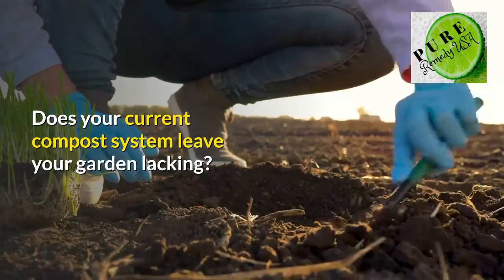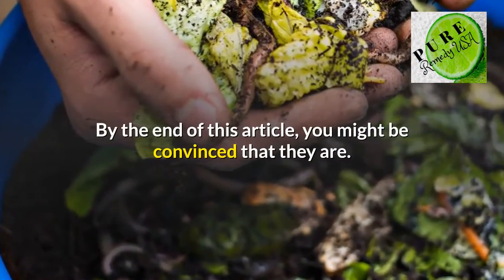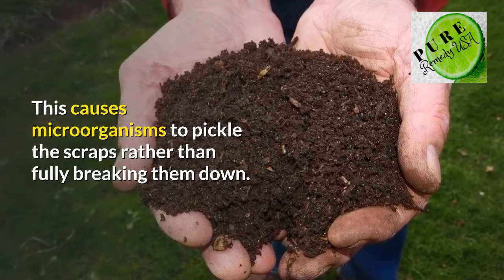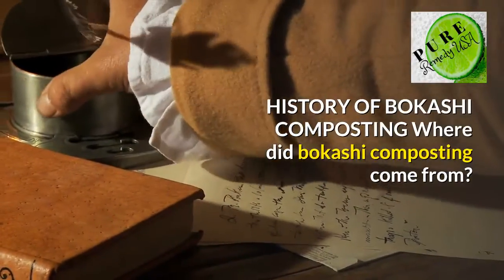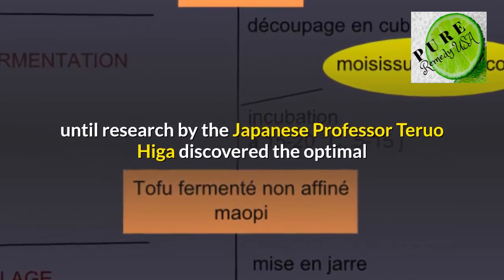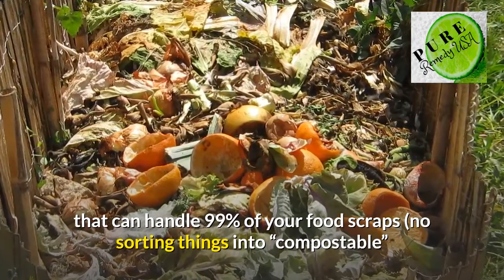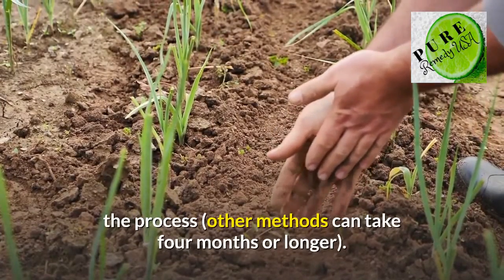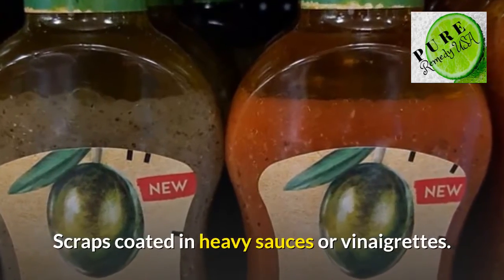composting with a bokashi bucket how to get started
Does your current compost system leave your garden lacking?

Are you sick of having to sort out the veggie scraps from meat and dairy products?

It might be time to experiment with a more advanced composting system- one that lets you build up your soil without being overly picky about the ingredients, and without producing bad odors in the process.

Using a bokashi bucket flips the process for standard systems by pickling your scraps in low oxygen conditions instead, leaving you with a quick forming, nutrient-dense soil additive that diverts the majority of your kitchen waste away from the landfill.

But what is bokashi composting, and are the benefits worth investing in a whole new compost system?

By the end of this article, you might be convinced that they are.

Having originated in Japan, bokashi (a term that translates to ‘fermented organic matter’) is a fermentation process that relies on inoculated materials, usually bran, to transform kitchen scraps into high-quality compost.

Unlike traditional composting systems, a bokashi bucket can handle meat and dairy, making it perfect for anyone who is sick of sorting through their food scraps for standard compost.

Despite its name, the bokashi method isn’t fundamentally about composting.
Instead, bokashi buckets work by putting food scraps through an anaerobic (no oxygen) fermentation process.

This causes microorganisms to pickle the scraps rather than fully breaking them down.

This bokashi “compost” is infused with beneficial bacterial strains like lactic acid (Lactobacillus spp.), non-sulfur bacteria (Rhodopseudomonas spp.), and yeast (Saccharomyces spp) that are similar to the bacteria found in yogurt.

Together, they produce a sour, yeast-like scent that’s comparable to animal silage. These added microbes make it easier for garden plants to take in its nutritional content.

Bokashi composting also stands out from standard processes because the final stage requires you to briefly bury the fermented materials outdoors to complete the decomposition process.

HISTORY OF BOKASHI COMPOSTING
Where did bokashi composting come from?

The quick answer is traditional Asian agriculture. Many countries have a long tradition of collecting and cultivating naturally-occurring soil microorganisms for improving their agricultural results while minimizing their need for outside soil amendments.

These farmers would collect and ferment their food scraps, first by burying them in the ground for several weeks to let the natural microbes do the work.

Once the scraps had fully fermented, they would be dug up, mixed with soil, and incorporated into garden plots.

This traditional bokashi method was practiced for centuries with little change until research by the Japanese Professor Teruo Higa discovered the optimal ratio of microbes to the material for efficient fermentation for food scraps.

Bokashi buckets today utilize this ratio to improve their efficiency, ensuring that bokashi fermentation is a quick, reliable process that creates consistent results.
With so many composting strategies available, how are you supposed to decide which one is right for you? Learning how to compost with a bokashi bucket makes sense in your situation if you:

1. Are tired of trekking out to the outdoor compost pile each day

2. Want to work with a system that can handle 99% of your food scraps (no sorting things into “compostable” and “not compostable” piles)

3. Want a compost system that’s free from foul odors, won’t attract vermin or fruit flies, and can be kept inside.

4. Struggle to maintain the optimal balance between “greens” and “browns” in your compost pile.

5. Are you looking for an efficient (and trendy!) way to make your home more environmentally friendly.

6. Want compost that is pathogen-free, thanks to high acidity levels during the fermentation process.

7. Are you looking to create compost that doesn’t produce heat or greenhouse gases like methane or CO2.

8. Want compost you can use within six weeks of starting the process (other methods can take four months or longer).

9. Are looking for an efficient way to keep food waste out of landfills

While bokashi buckets are famed for making composting straightforward, not all foods do well in the system.

Some ideal forms of kitchen waste include:

Produce scraps

Rice, pasta, and bread

Meat, dairy, and other animal products (including bones)

Tea and coffee grounds

FOODS BEST AVOIDED FOR BOKASHI COMPOST:

Paper and plastic scraps

Yard waste

Grease

Excessive liquids

Scraps coated in heavy sauces or vinaigrettes.

Feb 10, 2020 by Lydia Noyes